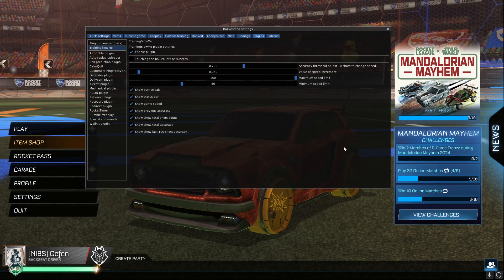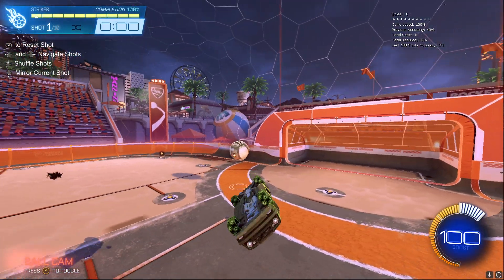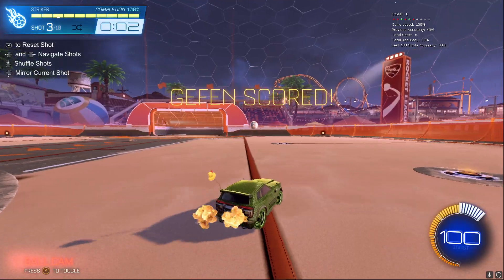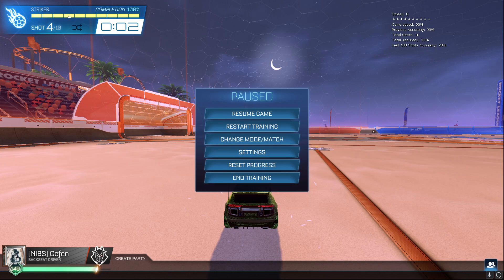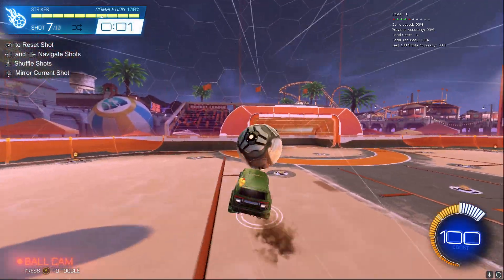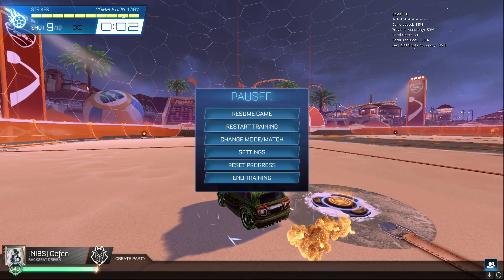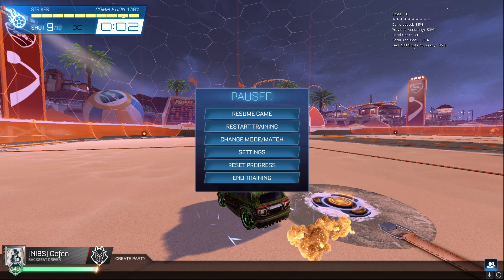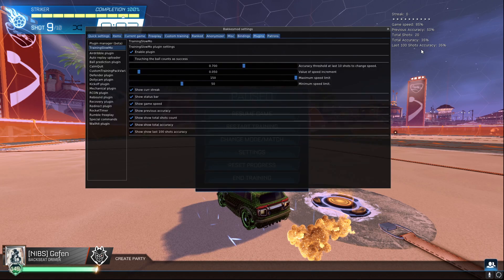RocketLeage plugin guide - TrainingSlowMo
A guide to my new Bakkesmod plugin I developed to enhance training experience